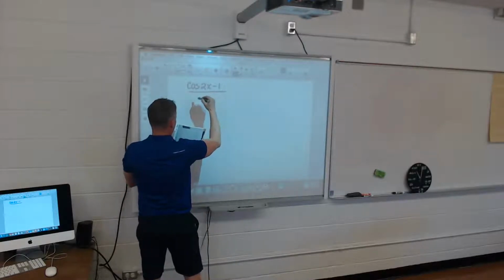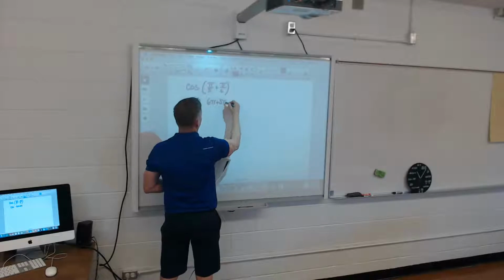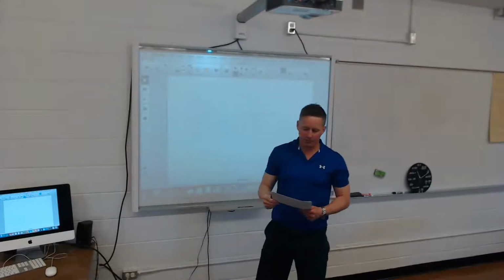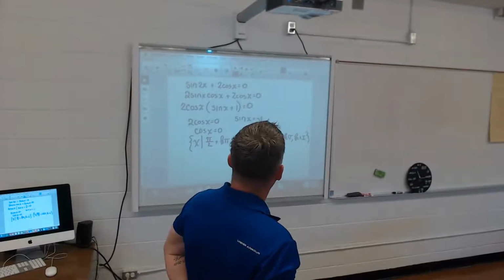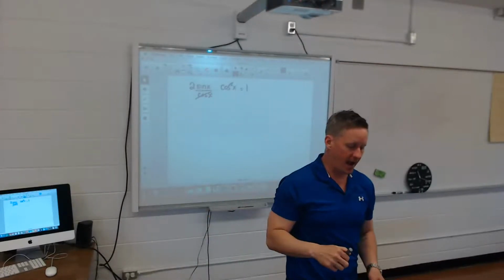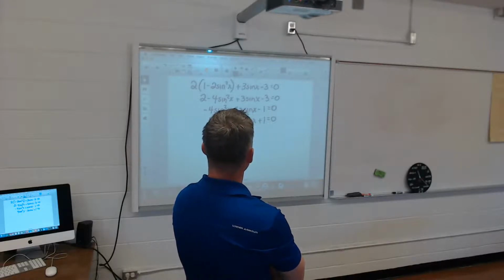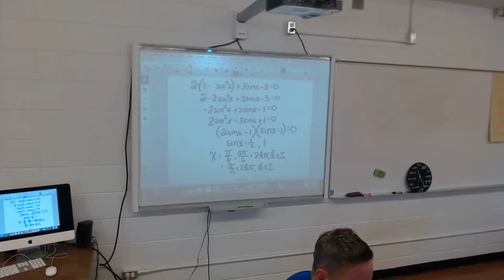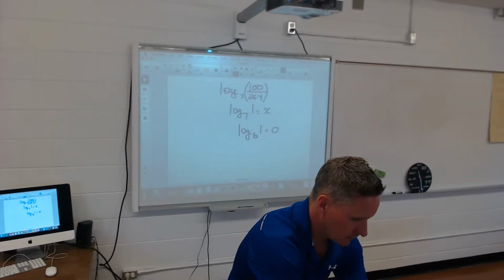11:00 am May 7, 2020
Went through Chapter 6 Assignment 2 and question 4d in the Chapter 8 review.